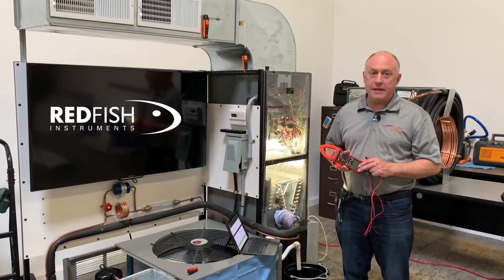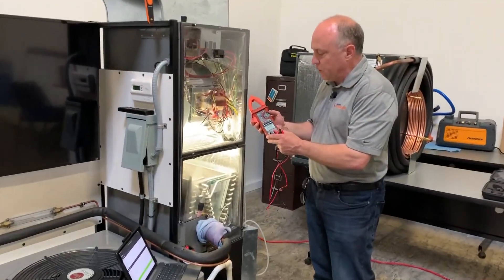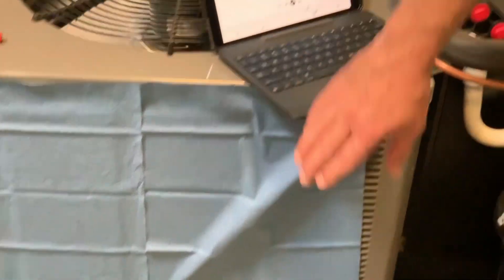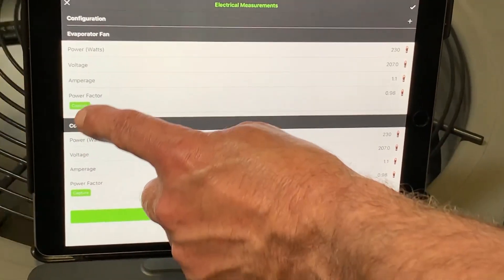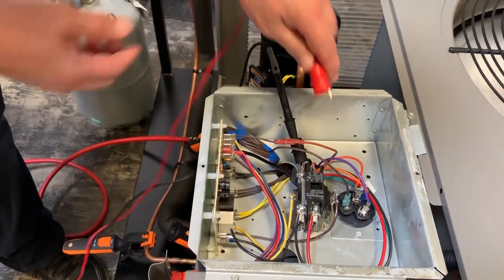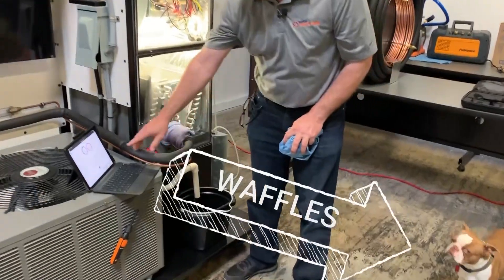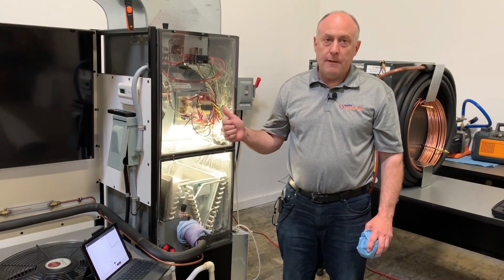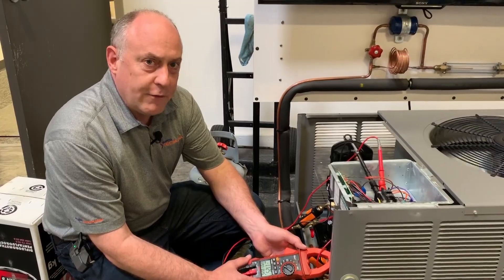Why use a Power Meter like the Supco®-Redfish iDVM550?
Jim Bergmann discusses some of the reasons to consider using a power meter to demonstrate efficiency and how to use those features in conjunction with the MeasureQuick App.

The iDVM550 meter is compatible with both the Free Supco® TechLink™ App and the MeasureQuick App. 📲

The iDVM550 meter is available at a Supco® distributor near you now.

WE ARE NOW ON INSTAGRAM! 📸 CHECK US OUT: @supco_hvac